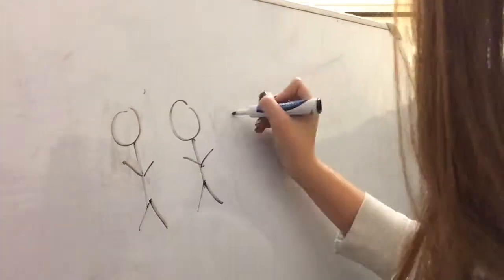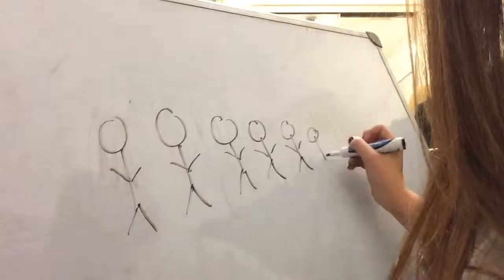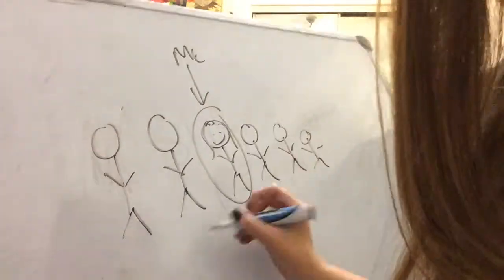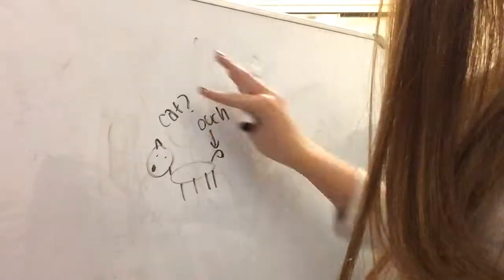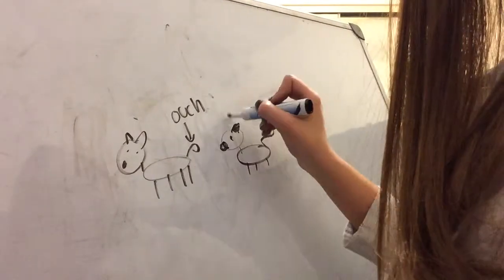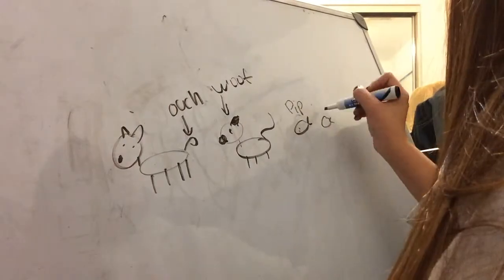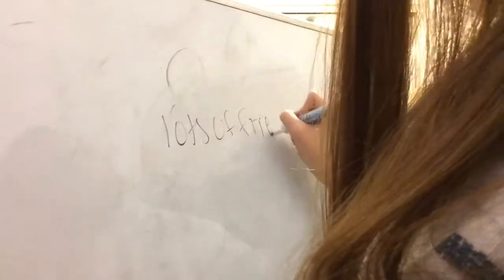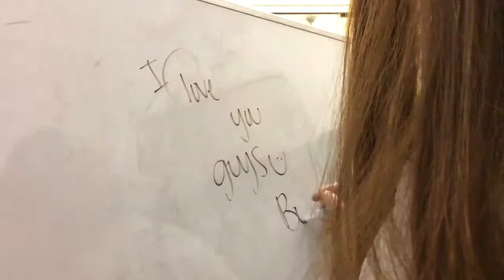Draw my life